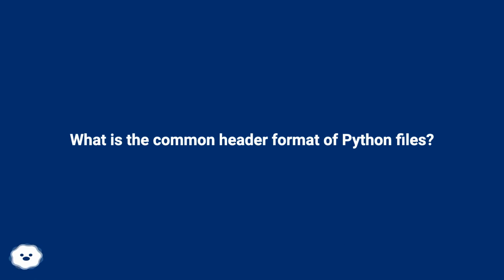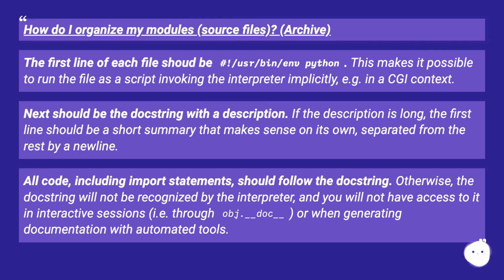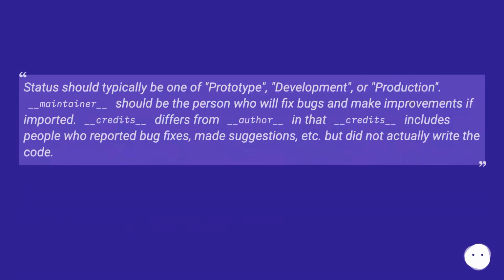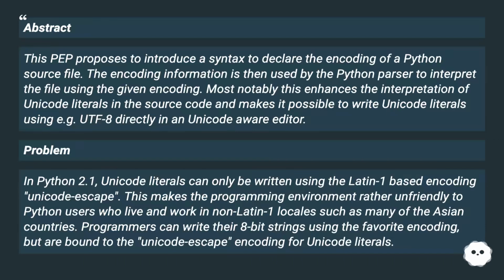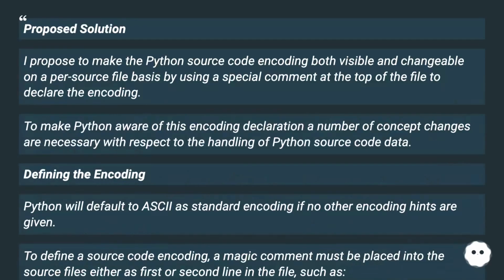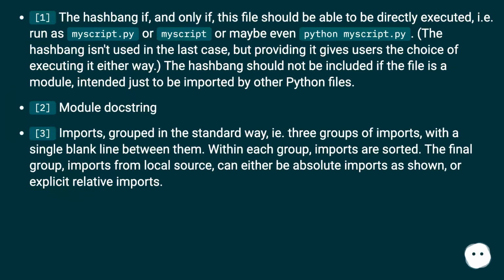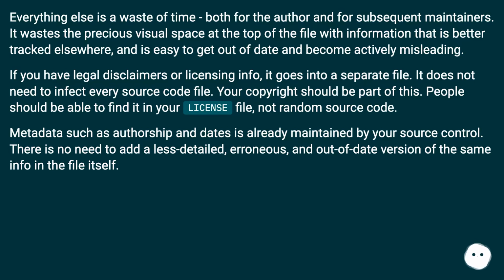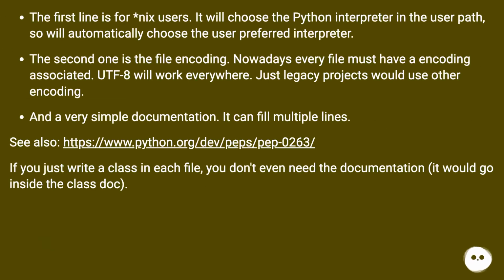What is the common header format of Python files?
Chapters
00:00 What Is The Common Header Format Of Python Files?
00:26 Accepted Answer Score 688
02:21 Answer 2 Score 25
03:55 Answer 3 Score 222
05:40 Answer 4 Score 52
06:25 Thank you